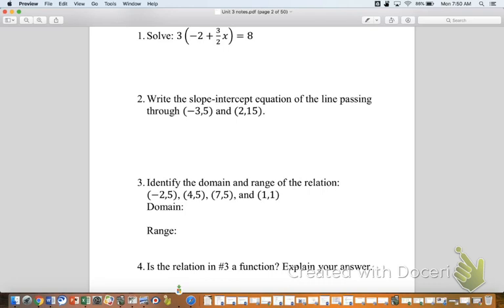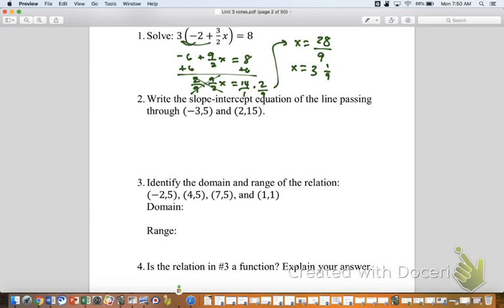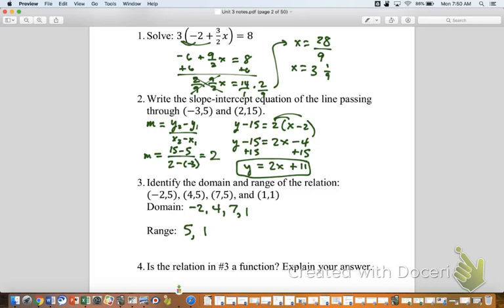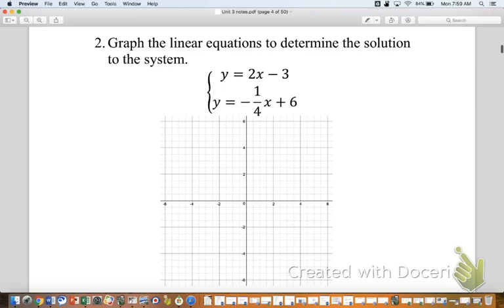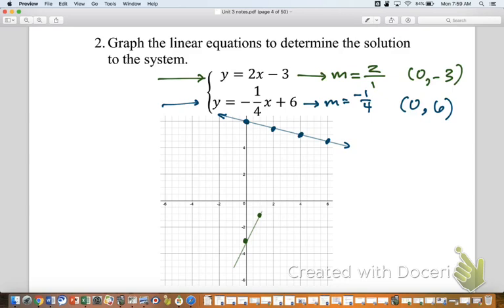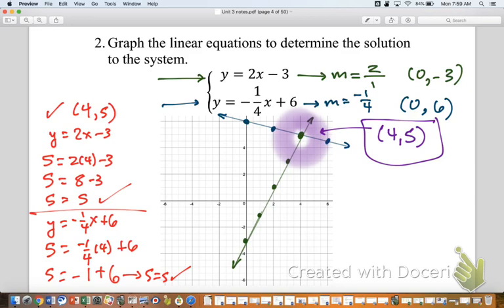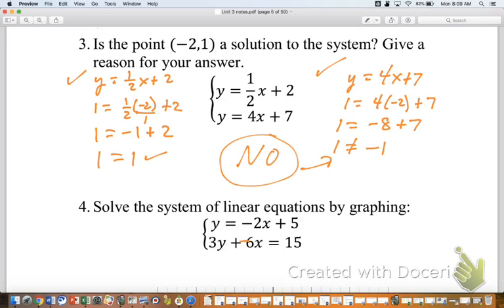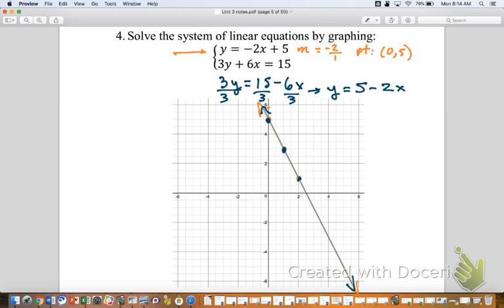alg 1 unit 3 day 1